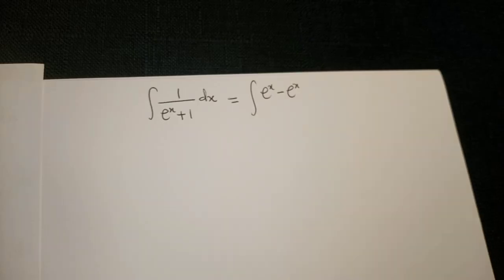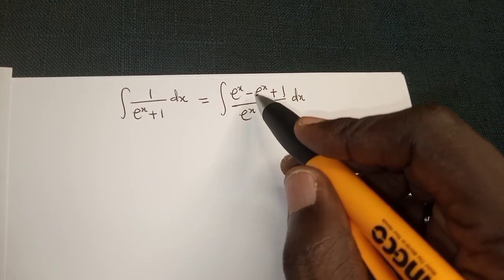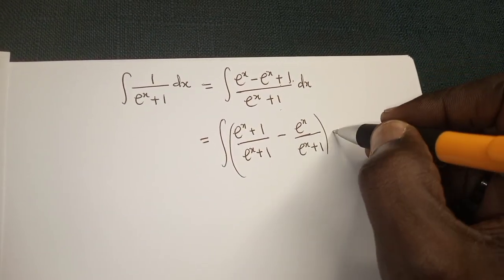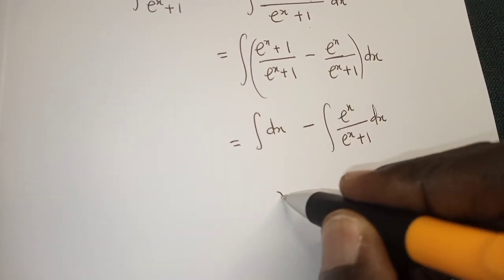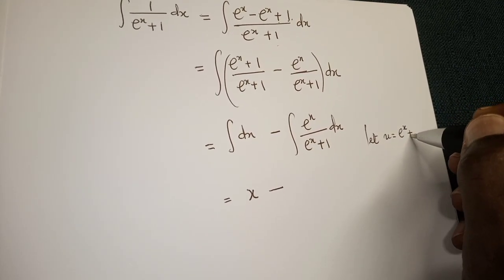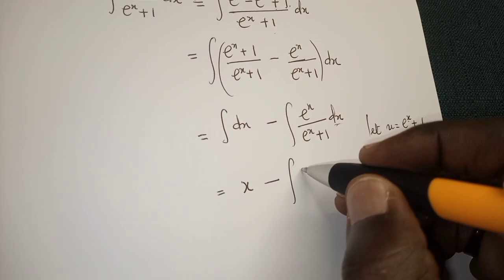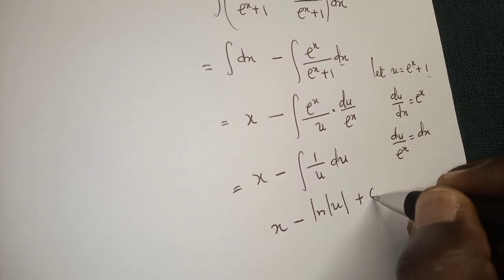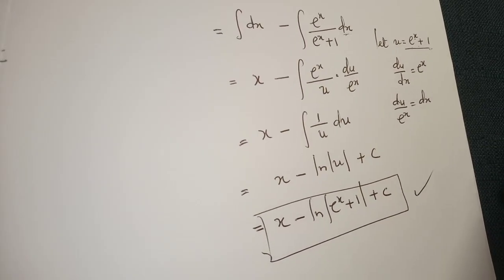Using additive Identity to integrate the expression | Step-by-step explanation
Welcome to another Math tutorial on a step by step approach to integrate an expression !

Here, we dive into an integral expression using only the concept of identity to expand a simplified expression.

Sit back, drink water and relax your nerves for an amazing tutorials. This is relevant to all math lovers, beginners and pros for modelling with algebra.